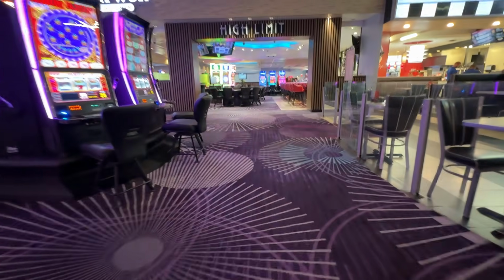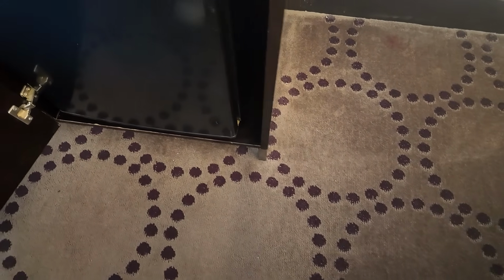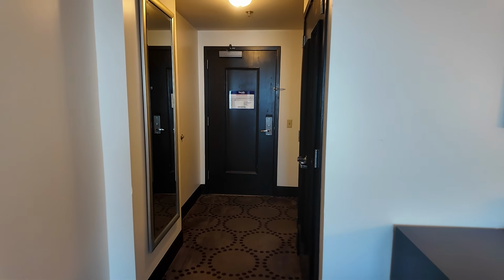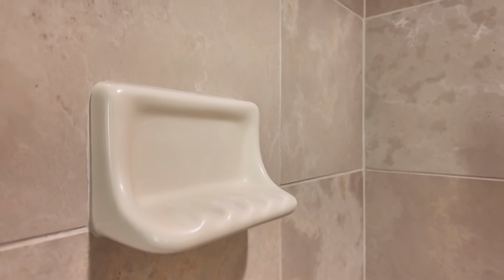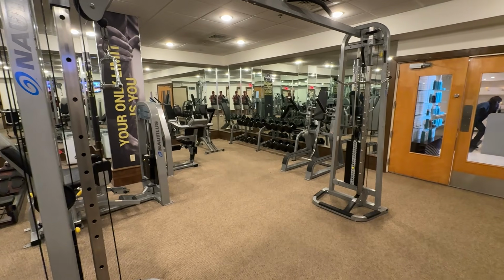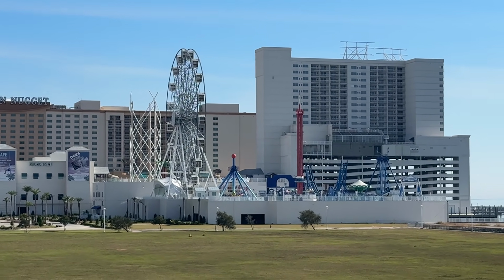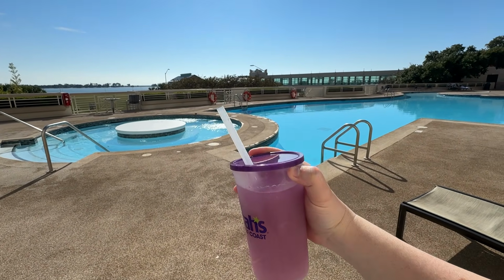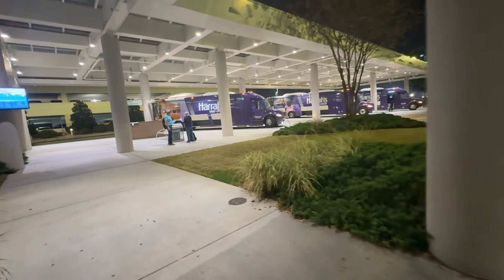Watch this video before taking Caesars Air To Biloxi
Taking Caesars Air from Roanoke, VA to Biloxi, MS, and here is the Good, Bad, and Ugly from the trip! Is Harrahs Gulf Coast Worth It? Here is everything you need to know before coming!